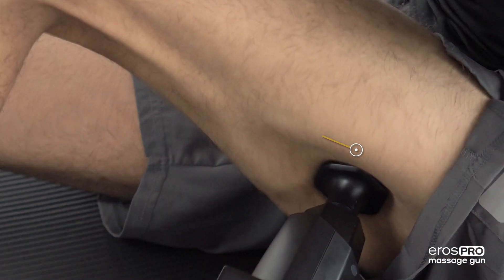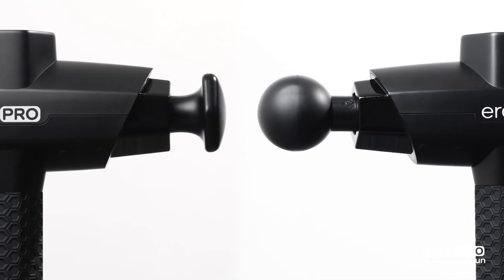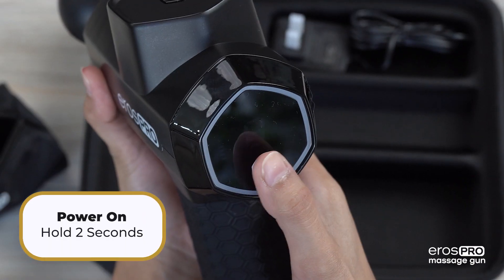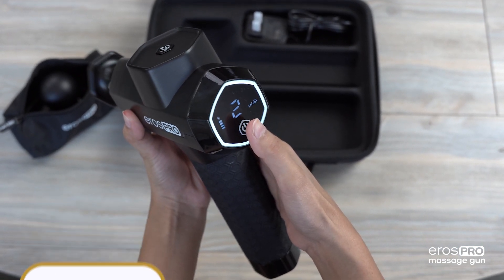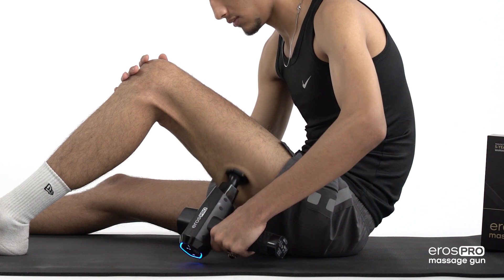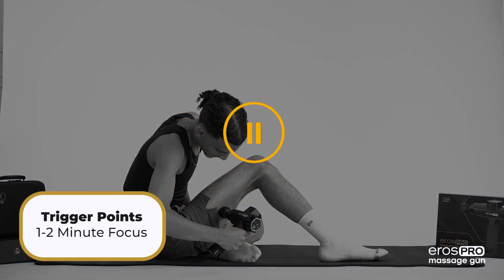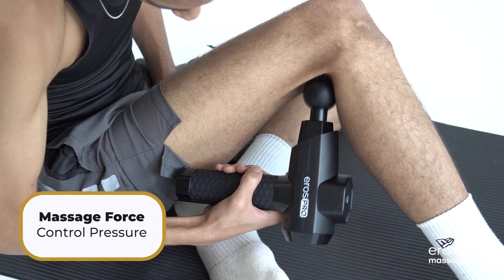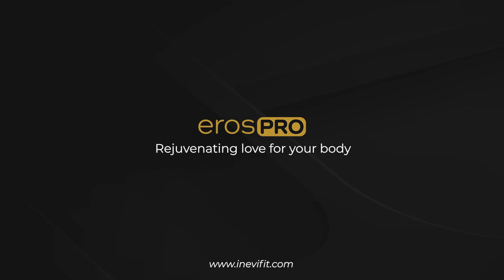How to Massage Your Hamstrings with the Eros Pro Massage Gun?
To properly massage your Hamstring Muscles begin by selecting an adequate massage head to fit your preferred massage style.

In general, the Ball Head or Flat Head are the most commonly used heads for massaging the Hamstrings.

Install the head by aligning the hexagon and firmly pressing it all the way into the massage gun.

Power on the massage gun by holding the power button for two seconds, and select the desired speed by tapping on the power button.

Remember the lower the speed the more percussive feel you will experience, as you increase the speed it will generate a higher-intensity vibration experience.

Begin by applying light pressure to the top of your lower glute where the Hamstring Muscle begins and continue working the massage gun down the full length of your Hamstrings above the posterior knee.

If you find trigger points along the way, apply dedicated pressure as needed for one to two minutes and proceed to move down along the muscle.

Avoid placing too much pressure during the massage to prevent overloading the muscle and the massage gun.

If at any time you have any question or need help setting up your massager please contact our customer service team, available seven days a week, or visit us at INEVIFIT.com